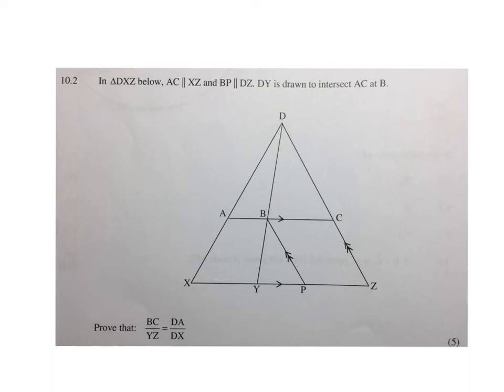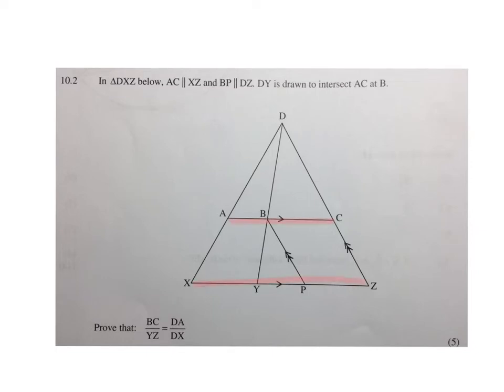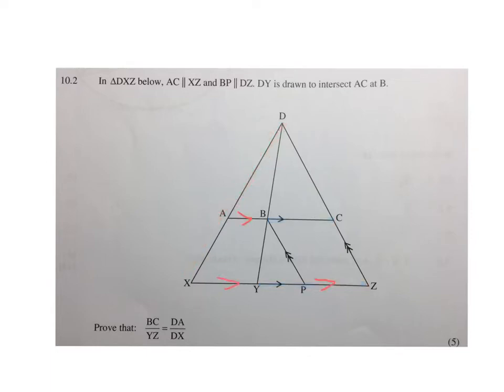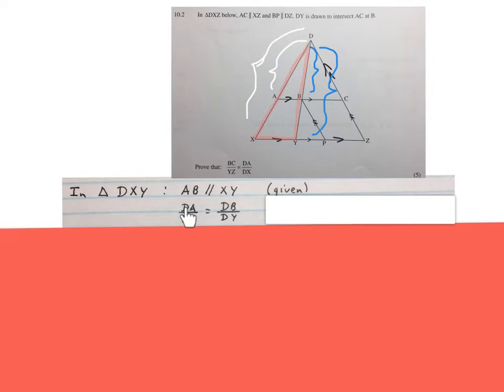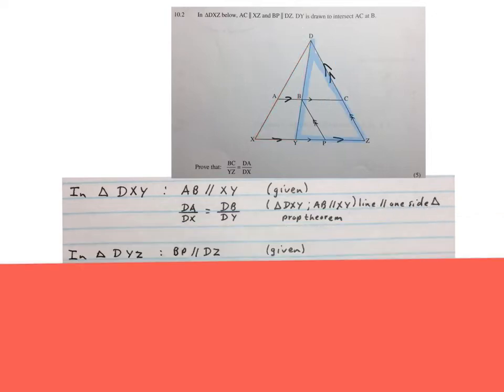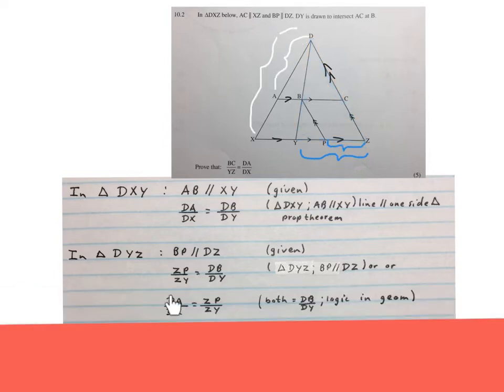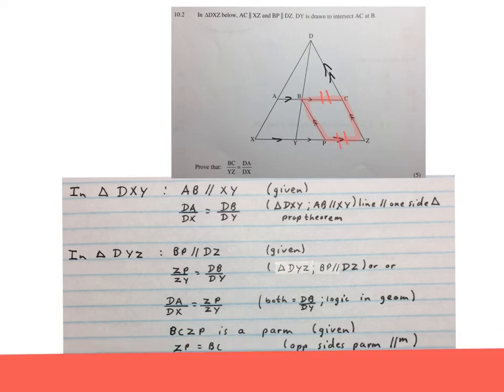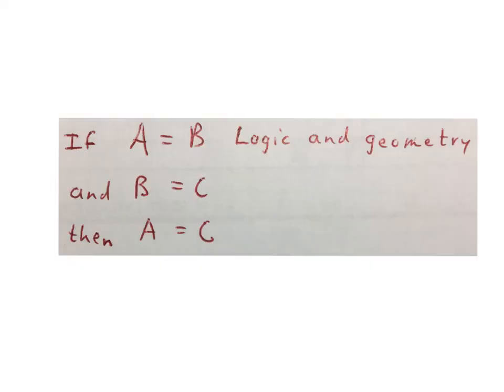Math Prelim 2018 Gauteng P2 Q10 Geometry (mathdou)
Mathematics Prelim Paper 2 Gauteng 2018 Question 10.2 Euclidian Geometry Grade 12